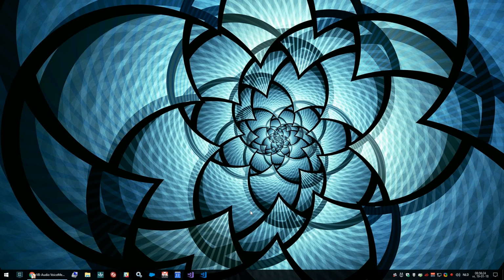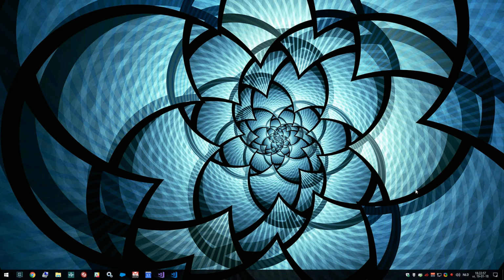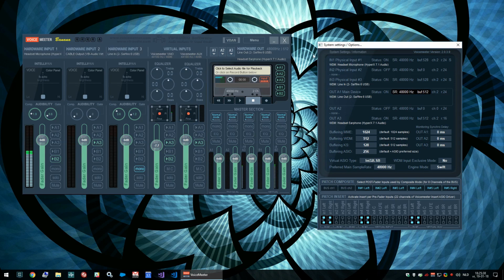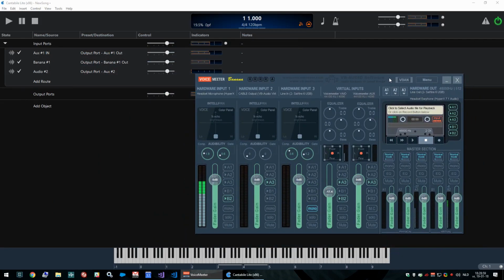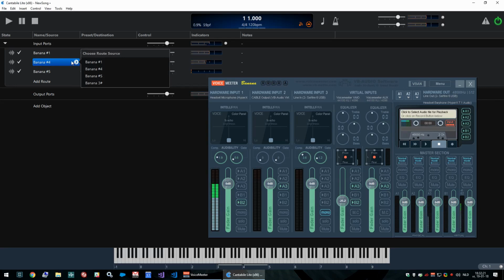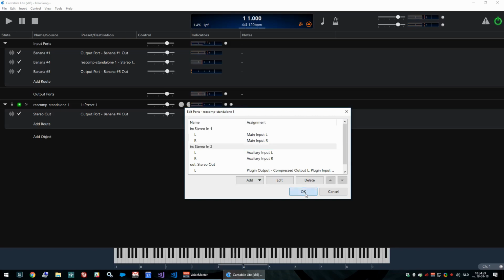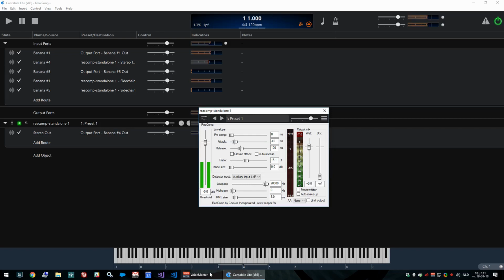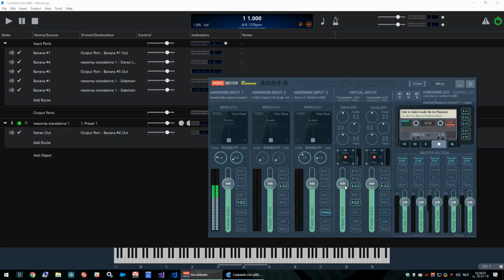Audio ducking sidechain with Voicemeeter, Cantabile and ReaPlugs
This video explains how to setup Voicemeeter to apply live audio ducking on the playing music when voices are active via either a configure microphone or active communication application that uses the default windows communication device.

This is perfect for streamers that want to lower the volume of their content while they are speaking or in my case lower the volume of the music that I am listening to while I'm at the same time in a conference call or listening to an audio stream of talking people.